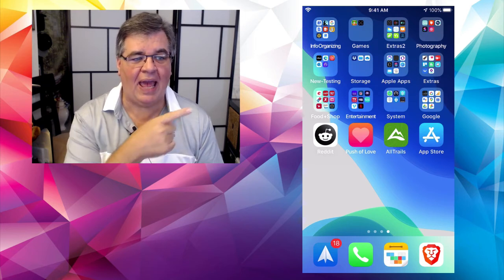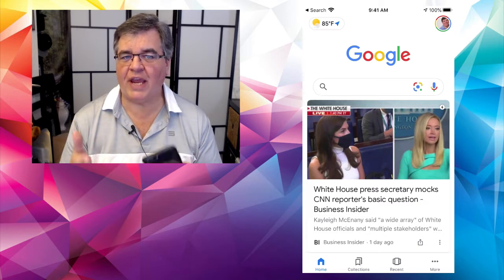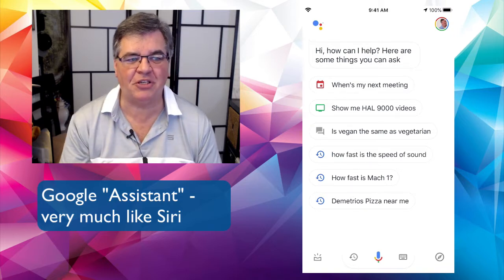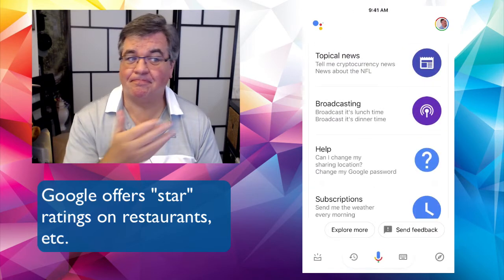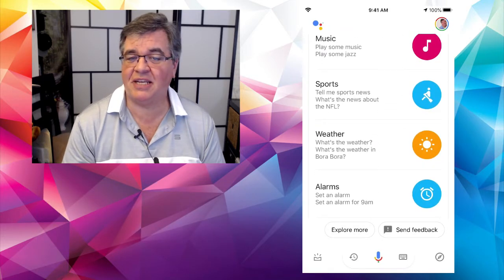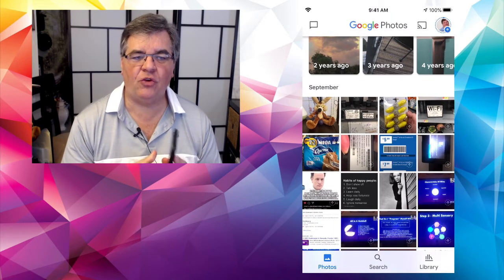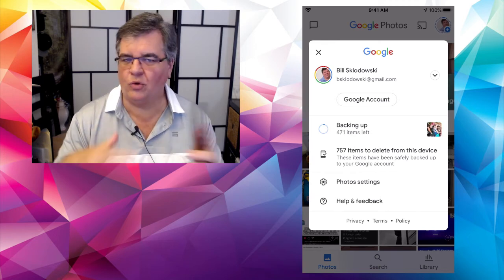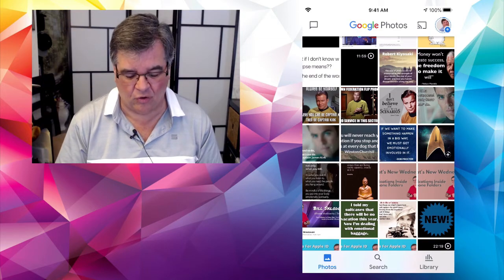G Is for Google - iPhone Friday!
- OK, I admit it...this week on the “iPhone A to Z” series, I didn’t have aNny super-good ideas for the “G,” at least when it comes to iPhone and iPads. Still, when you think of the letter G and how it connects to your high-tech life, there’s really only one topic: Google.

So this week, a review of three powerful, helpful Google apps that are available for free for your iPhone or iPad: Google Search (just like on your computer or laptop), Google Assistant, and Google Photos.

Honestly, you’re probably not going to use Google’s regular “search” function on your iPhone (or iPad) in the same way (or as frequently) as you use Google search on your home computer. On your iPhone, you’re probably going to use a search app (Google or anyone else) to find local restaurants, gas stations and other local (or not so local) resources.

With that in mind, Google has the powerful Google Assistant app. It’s a lot like the regular Google search, and a lot like Siri as well. You interact with the app mainly by speaking to it, and it talks back to you, providing information directly, or links to other online resources (Maps, etc.)

The Google Assistant can also be a very helpful “second opinion” when Siri is not able to help, or is giving you information that doesn’t quite look right. In addition, Google Assistant can serve as a “backup” for Siri. Check out the video for more information on that!

Finally, there’s Google Photos. We’ve talked about this powerful app in the past, so this video will have a quick review. Google Photos is awesome for a lot of reasons, but this is one of my favorites: Google Photos can back up an UNLIMITED number of photos and videos from your iPhone and / or iPad. Apple has a limit on the amount of storage space you can access to save photos and videos… Google Photos has no limit...and is free. Talk about helpful!

And don’t forget: You can get a free weekly "Recap" email telling you all about the past week's videos, and a link to download the free "class handout" to show you exactly how to do it what we show on the videos (usually the iPhone Friday video, but sometimes both the weekly videos have handouts.)

Get it by signing up for our FREE newsletter on the website. Details?